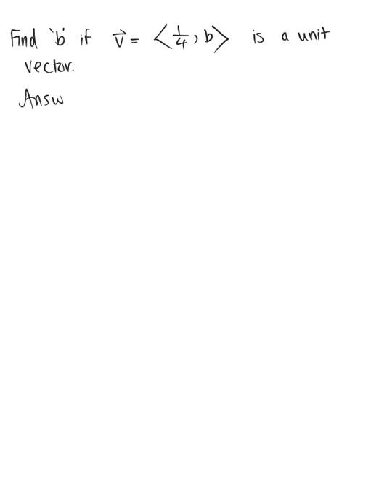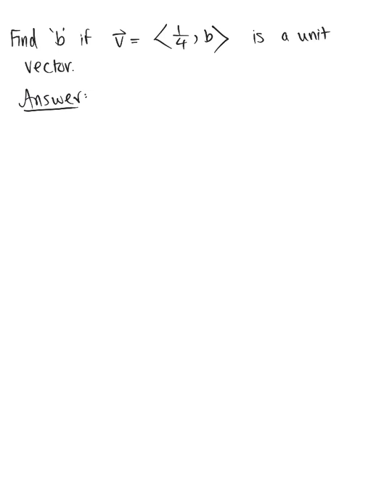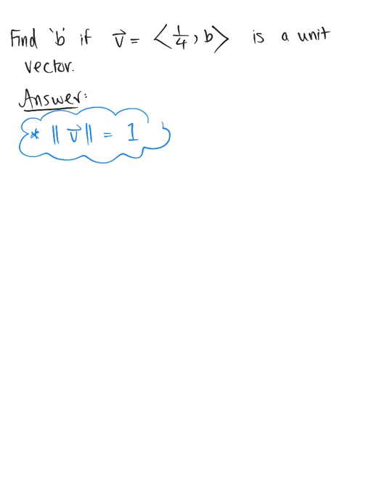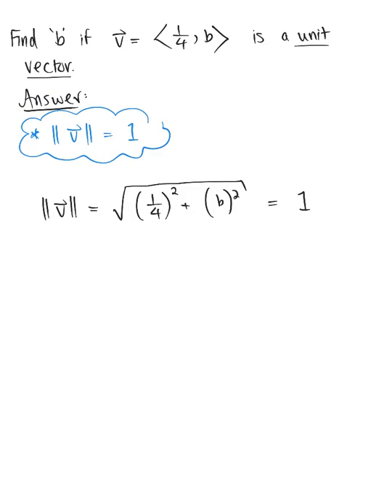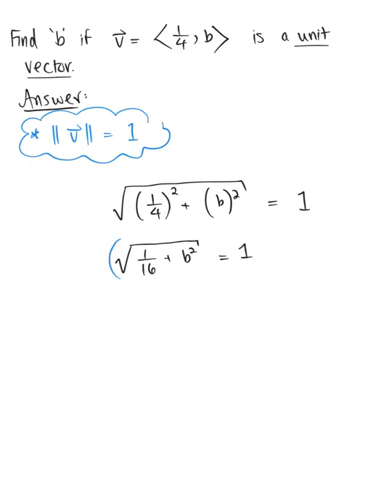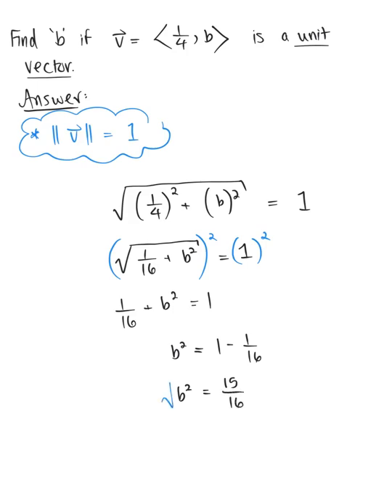Unit Vectors (Example 1)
Find all Values of "b" for the Given Unit Vector.